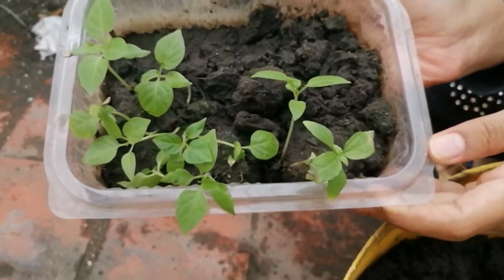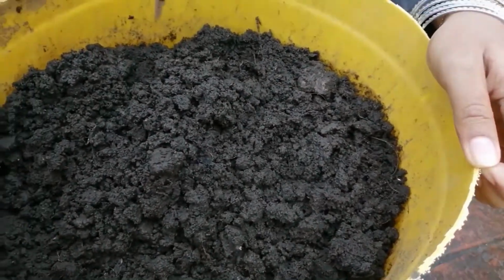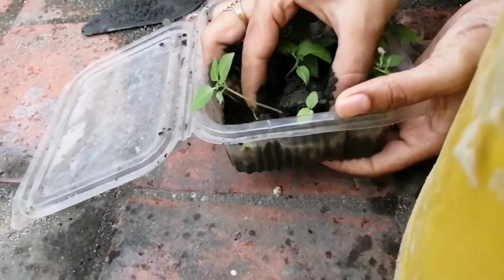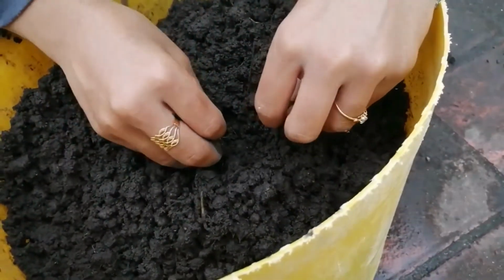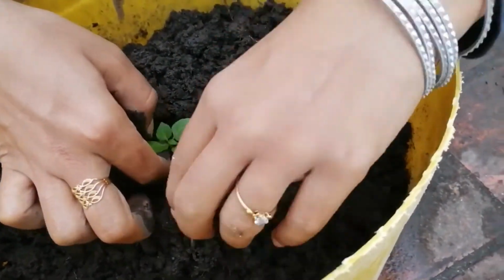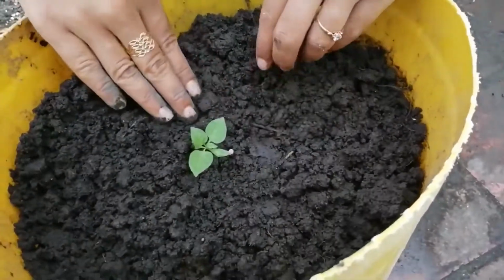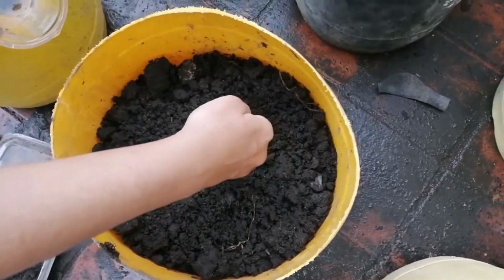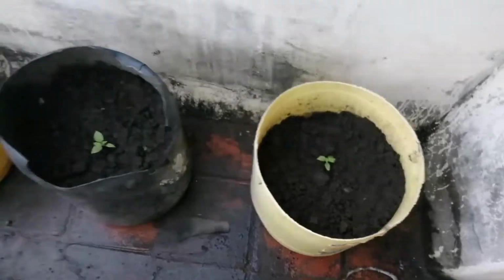How to transplant Habanero seedlings at home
How to transplant Habanero seedlings at home is the third video of this mini pepper series (of growing peppers at home) that shows us how to do the transplanting safely at home without harming the seedlings.
Hope you enjoyed the video and learnt something new and exciting.
Drop your questions and comments in the comments section below.
Happy and Healthy Gardening!!!